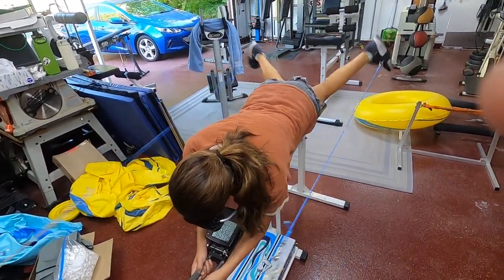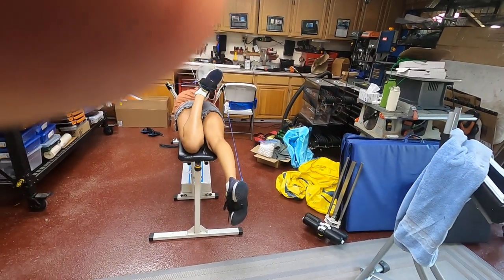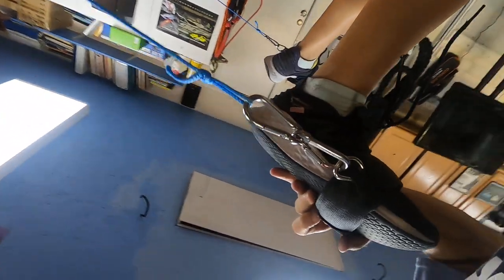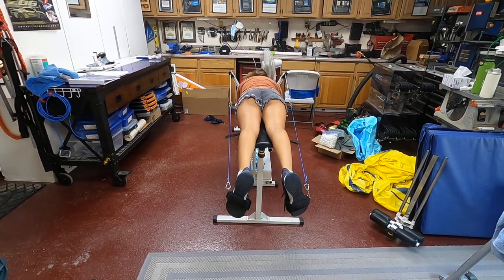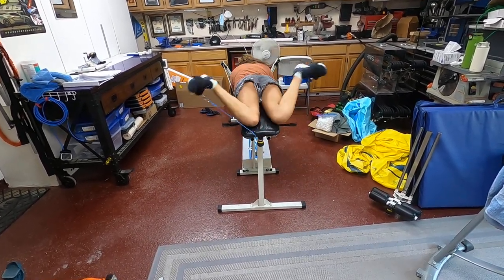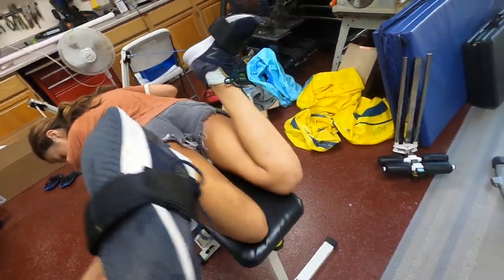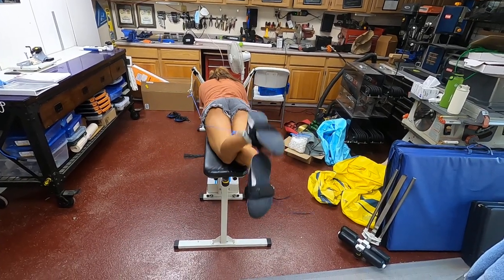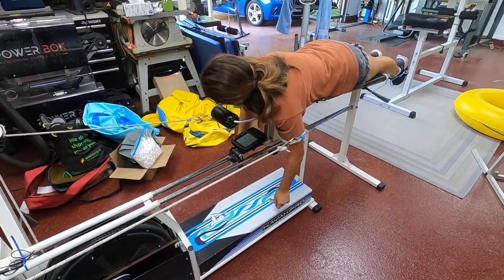Whip on Bench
Measure everything!